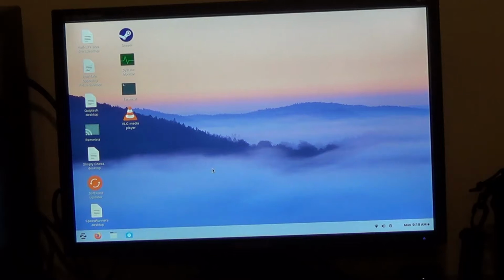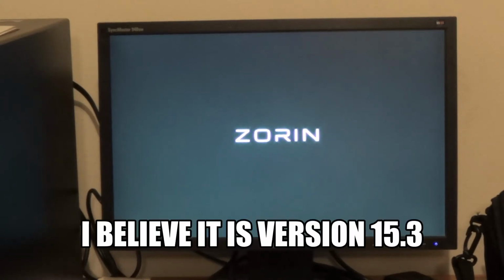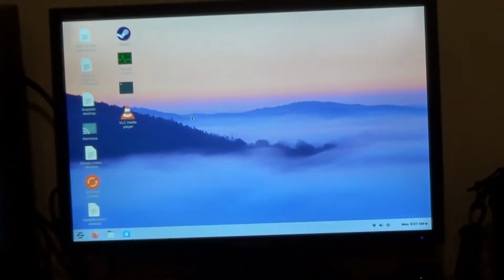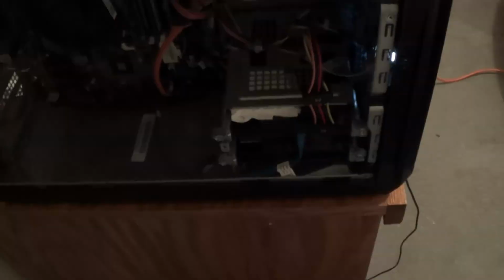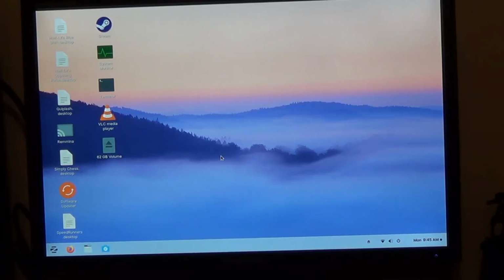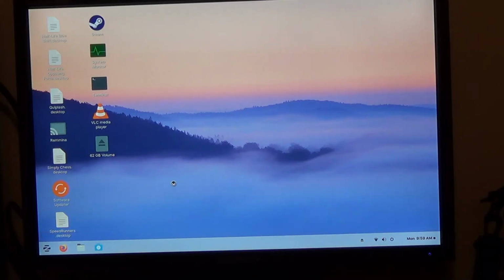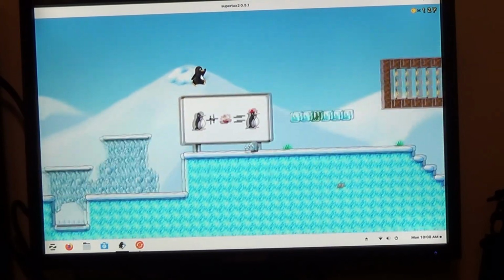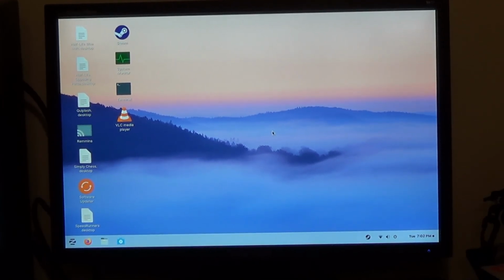Exploring Zorin OS: A Linux Distro With A Familiar Face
Linux is a great operating system. It has hundreds of thousands of different versions, each tailored to different use cases. However, most people find Linux to be very confusing to use, especially if they're experiencing it for the first time. Luckily, Zorin OS, a Linux distro with an interface design resembling a certain Microsoft OS, has the main goal of making first time users comfortable using Linux. Today, we shall explore Zorin OS in all of its glory and demonstrate all sorts of ways you can use it.